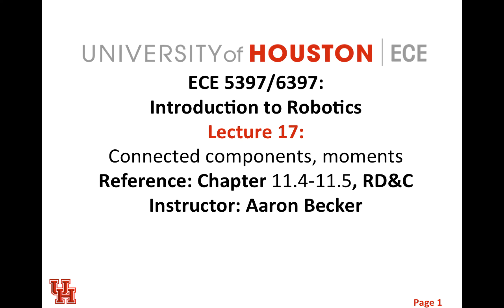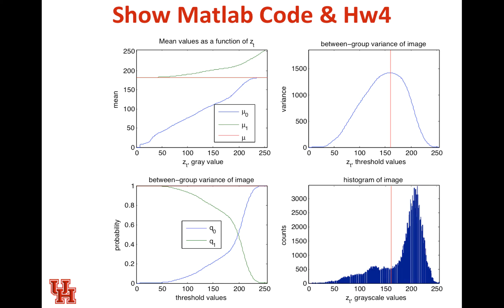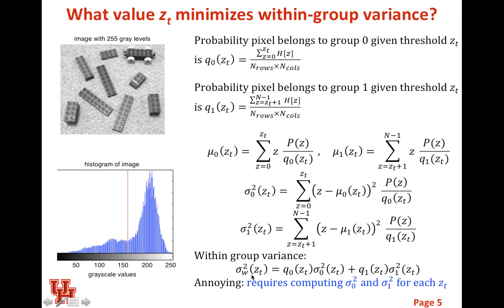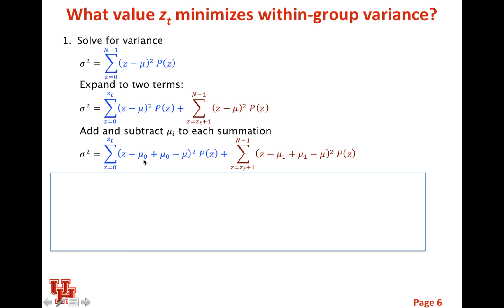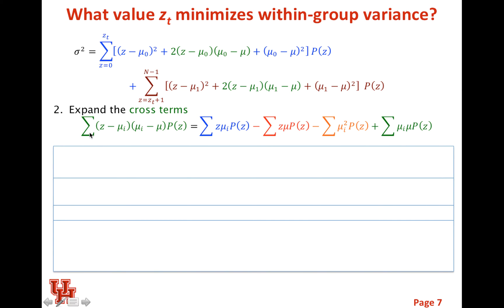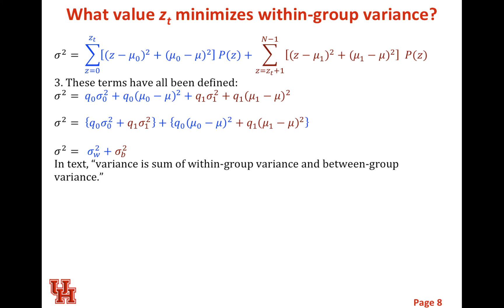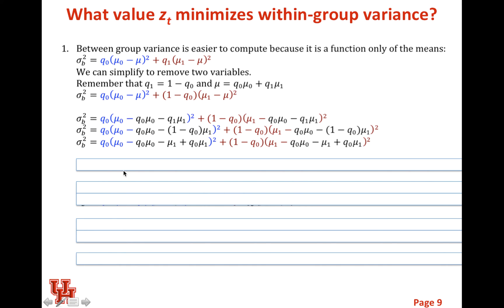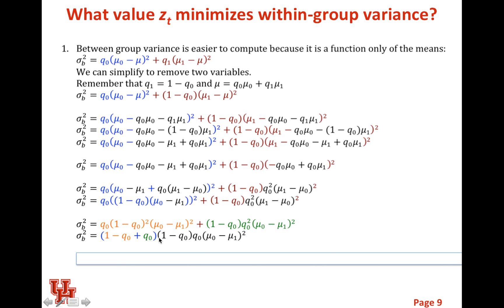Intro2Robotics Lecture 17a: What threshold value best finds objects in my image?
Lecture 17 p 01: What threshold value best finds objects in my image?

What threshold value best finds objects in my image? Making a binary image from a greyscale image the separates foreground from background.
Segmentation by minimizing within-group variance.

Part 1 "Optimal Threshold Value"
Part 2 "Connected component analysis"
Part 3 "Connected Components in a Binary Image" dinosaur example

Ch 11.4 and 11.5 of Robot Modeling and Control
Mark W. Spong, Seth Hutchinson, M. Vidyasagar,
John Wiley and Sons, Inc., 2005